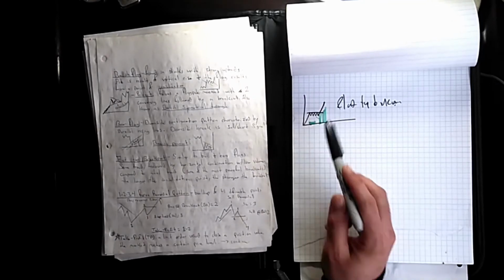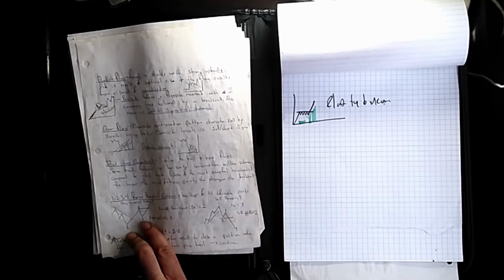TA 101: How I learned to Trade (part 1)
In this video I unveil the notes that I took years ago when first learning Technical Analysis Theory, as well as attempt to go into further detail on what I think are the most important things looking back. :)

P.S.
      In case you were having trouble seeing any of the vocab words on the screen, and a few that I added in:
Bull Flag
Bear Flag
Flat Top Breakout
1234 pattern
Micro-Minute Pullback
Red to Green Move
Open Range Breakout
Cup and Handle
Ascending Triangle
Triple Bottom
Descending Triangle
Head and Shoulders
Inverse Head and Shoulders
Bullish Symmetric Triangle
Rounding Bottom
Double Bottom
Bearish Symmetric Triangle
Falling Wedge
Ascending channel
Descending Channel
Bart Head Pattern
Parabolic
Capitulation
Consolidation
Float
volume
SL/TP
Market vs Limit order
Conditional order